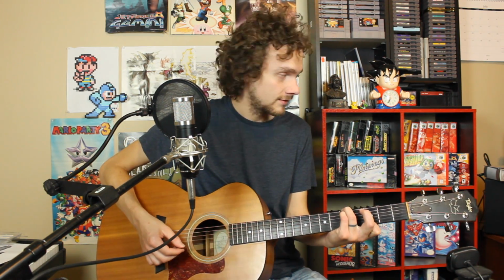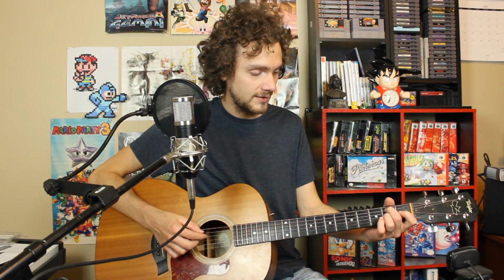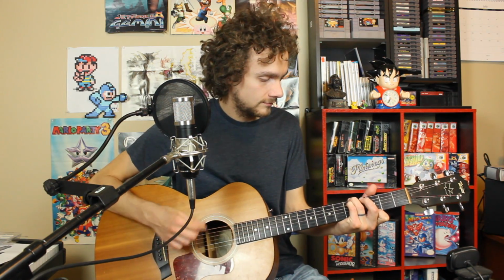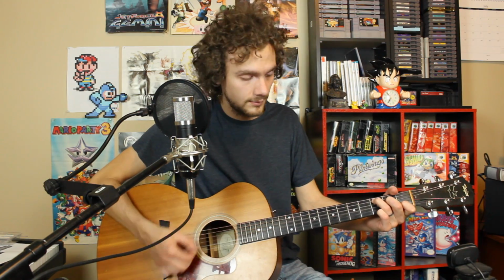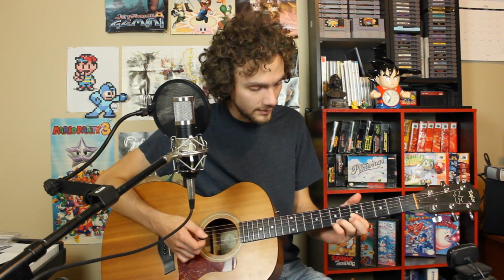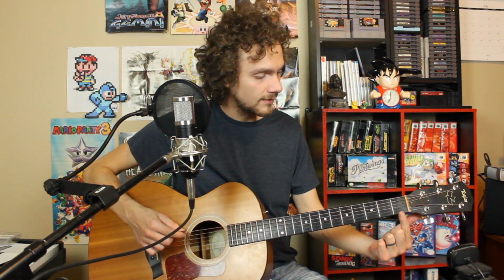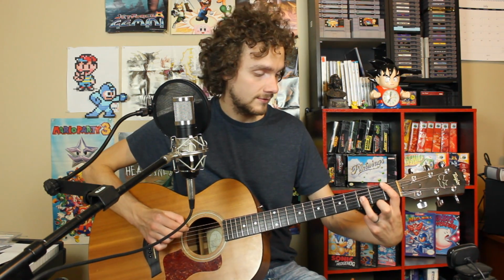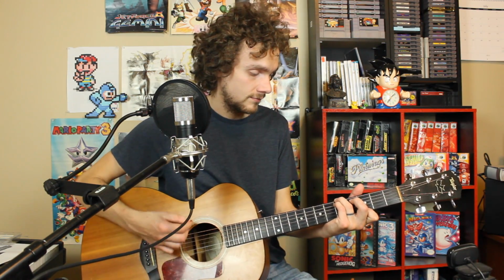Zelda: Wind Waker - Great Sea (guitar tutorial)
Hey, guys.  You asked me to do some tutorials and I said I would so here's the first one!  Let me know what you think and if you'd like to see more!

I hope that I wasn't too confusing, haha.  I edited out a bunch of stuff to try to keep the whole video more concise.  I literally have 0 guitar training and don't know a lot of the terms.  On the other hand, I do have some classical training with piano so that will be a lot easier to explain if I do tutorials for those arrangements.

I talked about the solo a little, but lost the footage of it.  If you really want me to, I can make  separate video that goes into the solo.

Also, one last thing; I'm going to be at PAX Prime in Seattle this Saturday (8/29/15).  It's pretty late-notice, haha.  If you see me around please say hello!

Thanks again to Ian for making the thumbnail for this video!